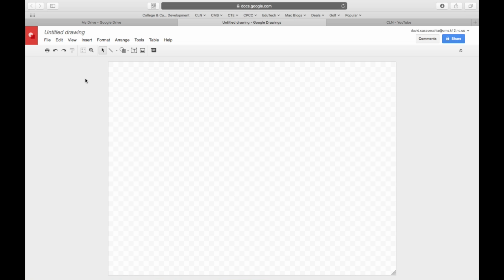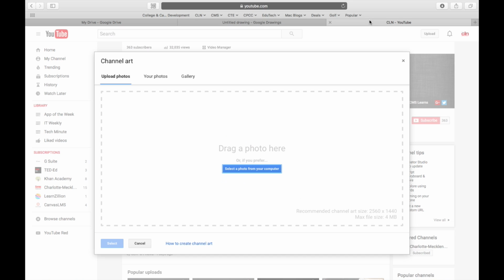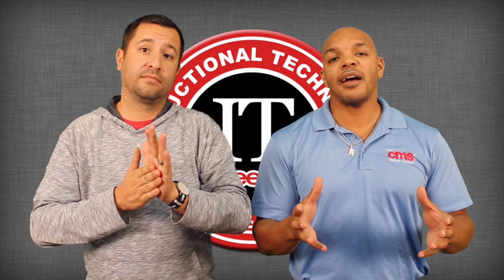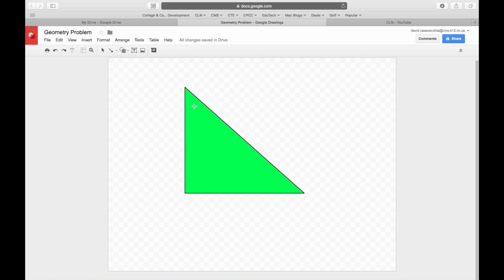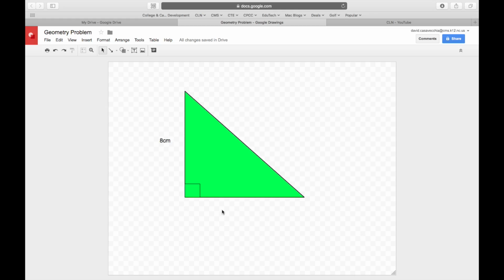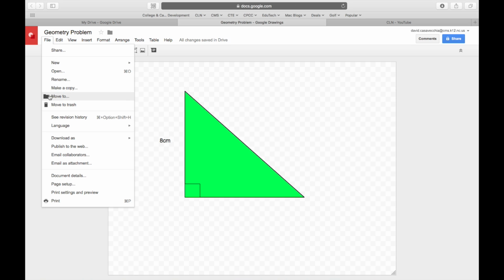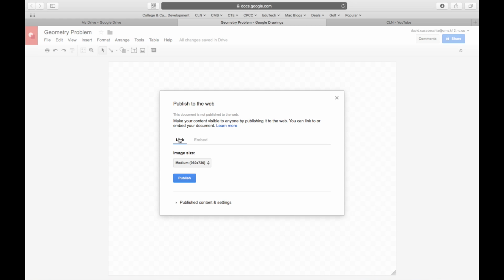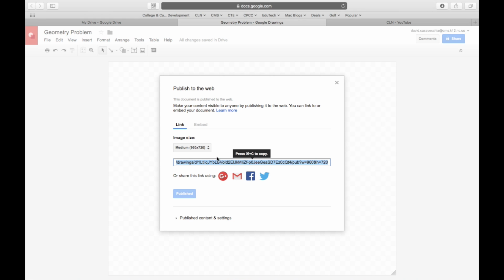IT Weekly - Google Drawings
In this episode of IT Weekly, Aubrey and David will discuss how to create and use images from Google Drawings.